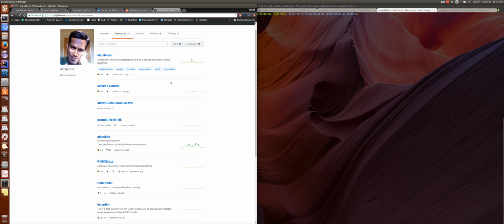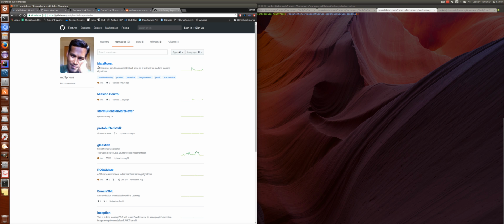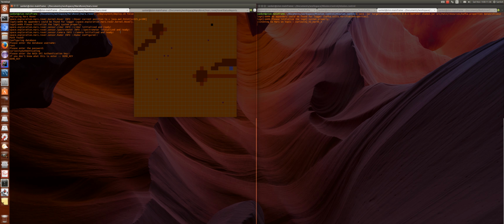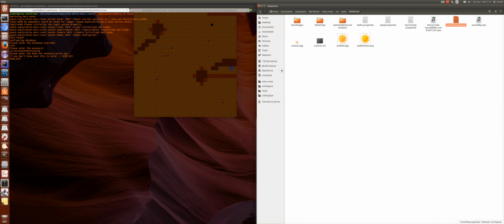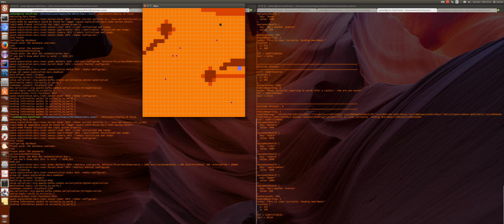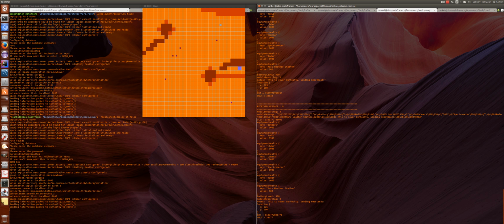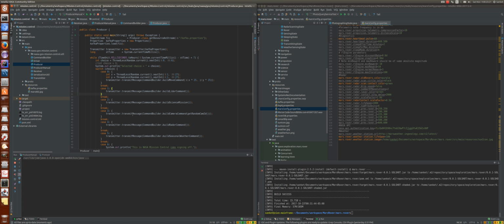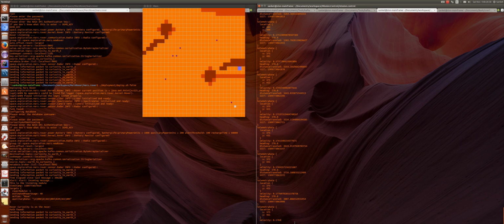Introduction to the MarsRover project!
A brief introduction to the MarsRover and MissionControl projects whereby we simulate a rover on mars and control it through a mission control center.